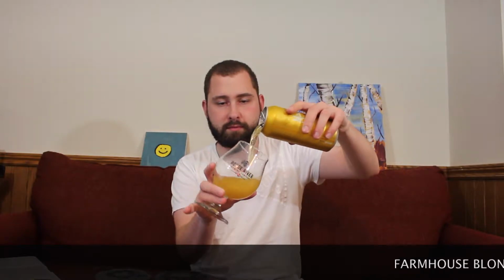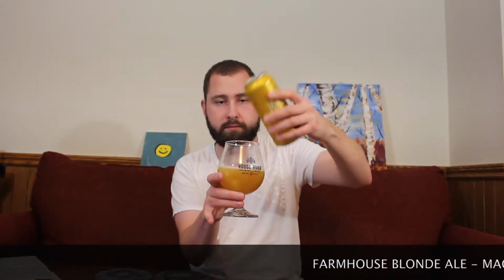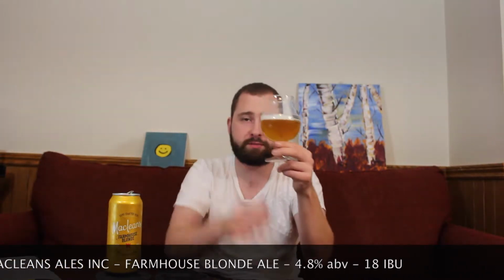BEER REVIEW #283: FARMHOUSE BLONDE ALE - MACLEANS ALE INC - FARMHOUSE BLONDE ALE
I've had farmhouse ales, I've had blonde ales, so lets put them together! Cheers!